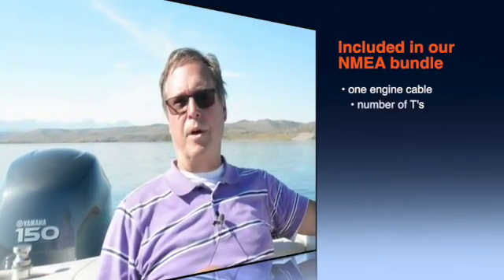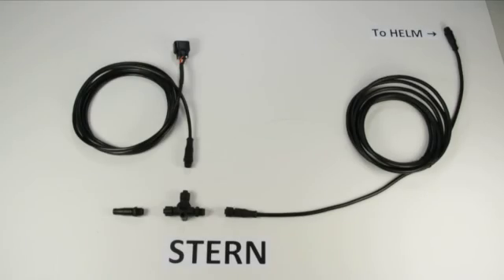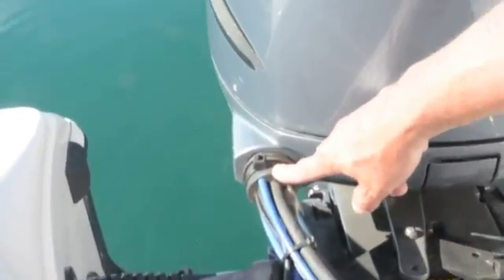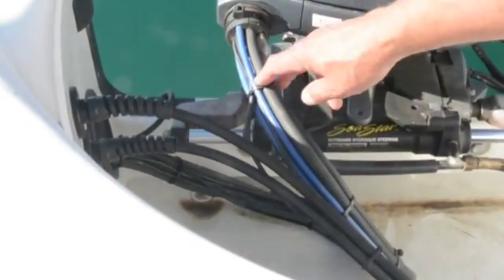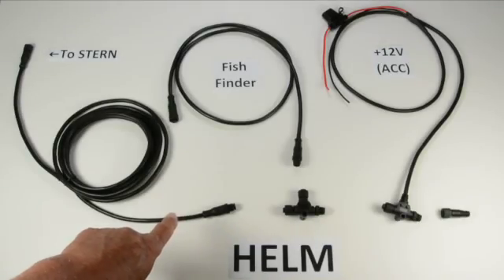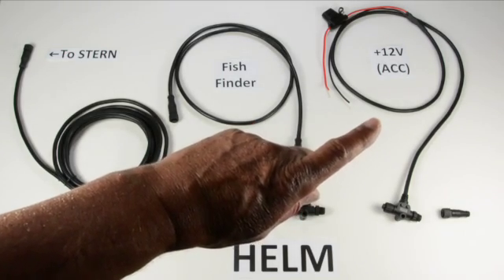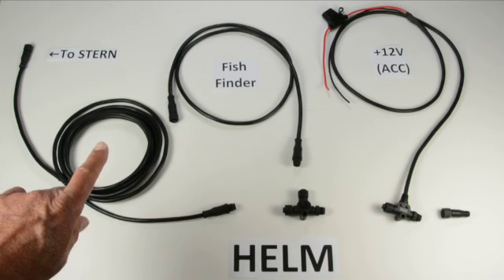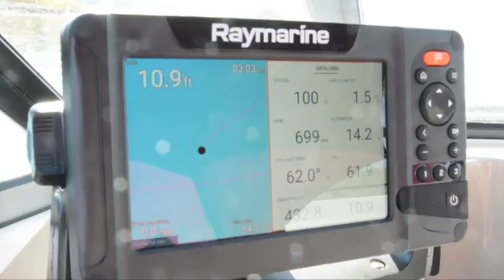Basic NMEA 2000 Installation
If you're considering installing an NMEA 2000 Starter Kit, or if you have recently purchased one of Golden Channels Better Connected™ NMEA Complete Bundles for your specific fish finder and outboard model, this video will show you the exact way to do a smooth installation.

Eric takes you through the installation both with diagrams and with an on board example.  It is like having a seasoned pro describe the installation ahead of time.  There are also tips on what to avoid and think about, as well as explanations for some "no need to worry" tasks and items.

There is lots to see here for first time NMEA 2000 installers.  As well, this video should make it very clear why an "NMEA 2000 Starter Kit" is not a complete solution for any boat.

Golden Channels Education Series provides do it yourself fishers and boat owners with better knowledge about marine electronics and electrical systems.

Marine and fishing electronics and electrical systems create many problems for the do it yourselfer.  Golden Channels tries to respect that many of our followers are working on a budget, and just need some basic advice and knowledge from someone with experience.

You can see our line of Custom NMEA Cable Bundles which you can configure specifically for your boat, electronics, and outboard